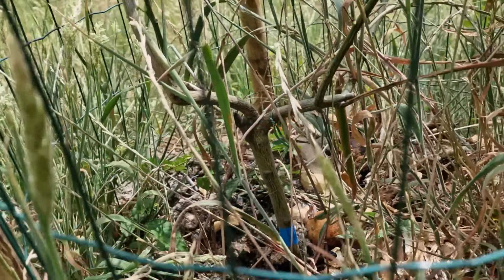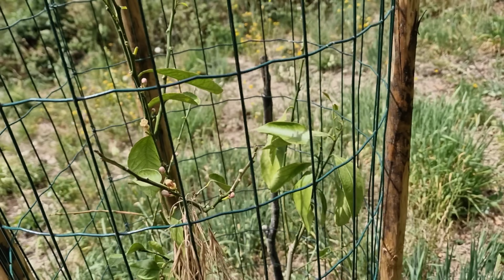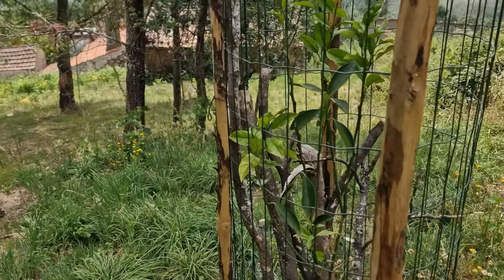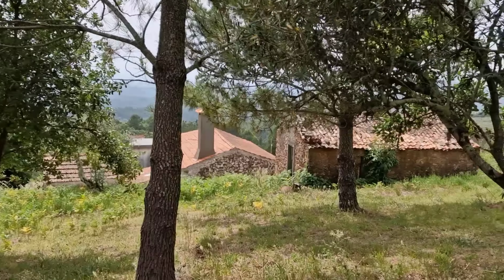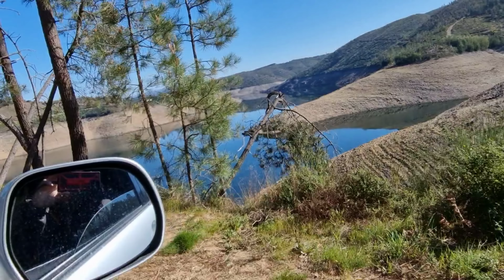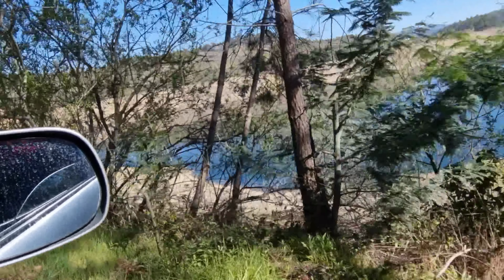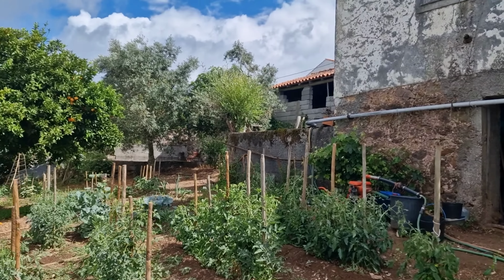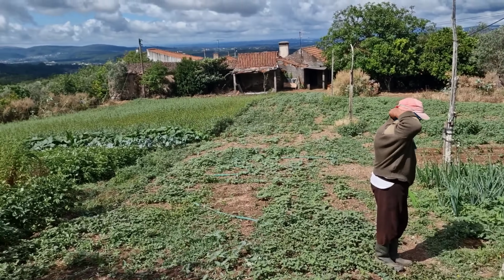Global water shortages, we SHOULD be worried.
Back home i Portugal and its becoming increasingly apparent the need for a dedicated water source for irrigation and food cultivation.
After several warning signs we just want to share with you an opinion on what we think you should look for when buying your dream property in Portugal.
Thanks for watching, i hope you enjoy the content and if you do then please hit the like button and if you didnt enjoy it then tell us why in the comments below.
Tell us what you would like to see more of and we will do our best to provide you with what you want to see.
Thanks for watching and supporting us in any way you can, if its just watching, buying us a coffee, becoming a Patreon on simply liking and following us on the other social medias listed below.